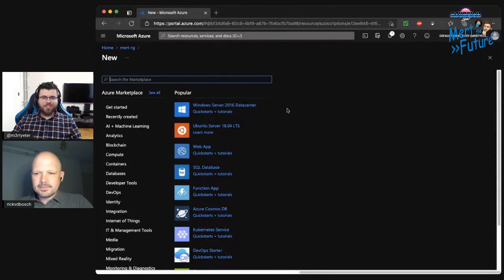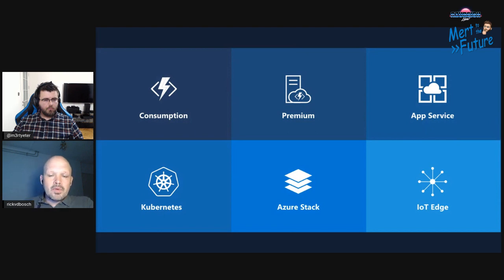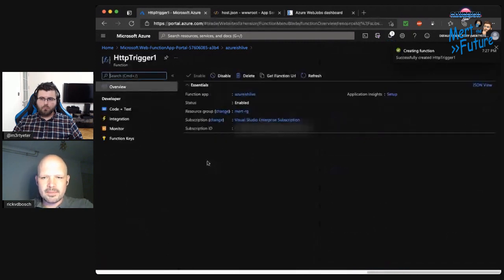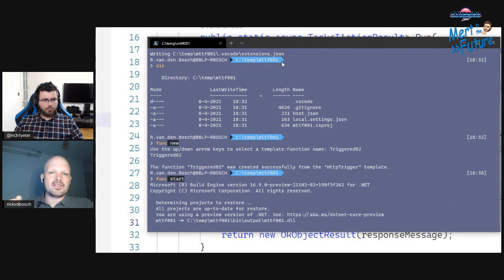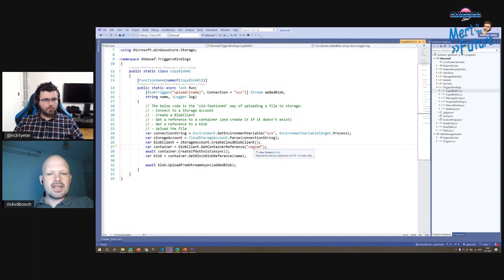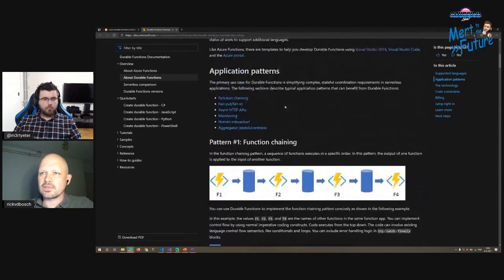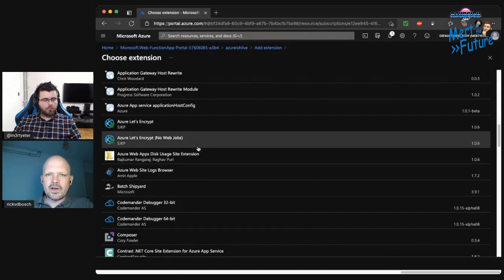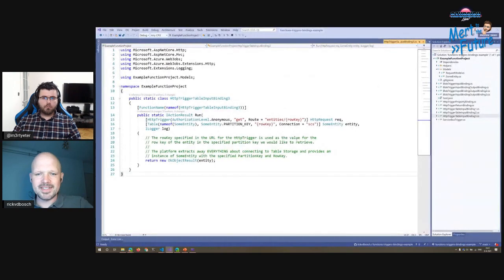Mert to the Future #01 - Azure Functions with Rick van den Bosch